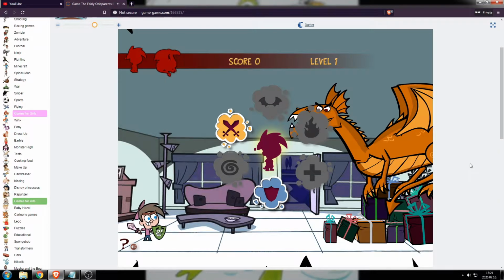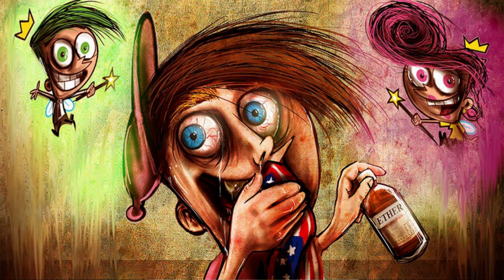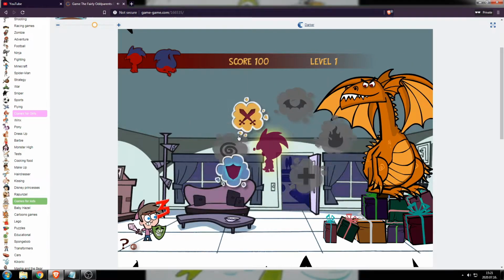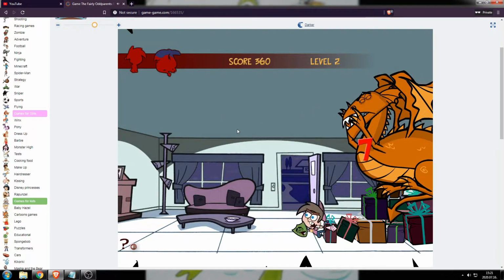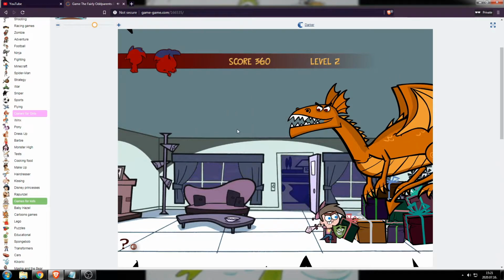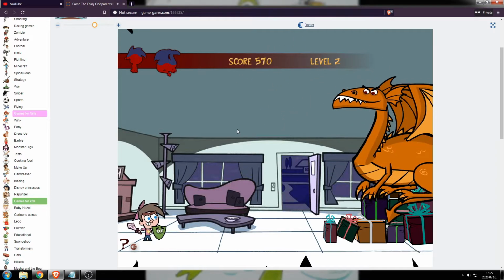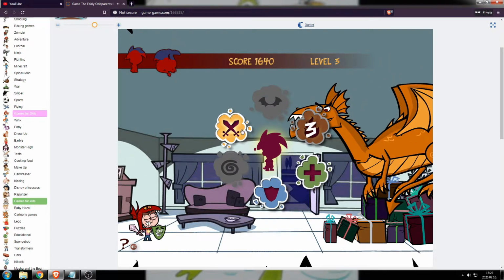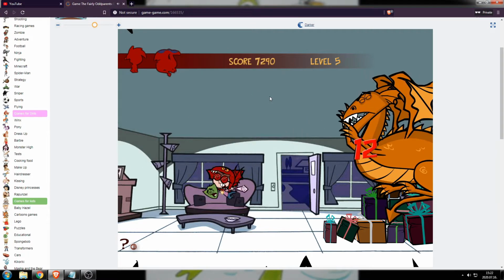The Fairly OddParents Dragon Drop! Review